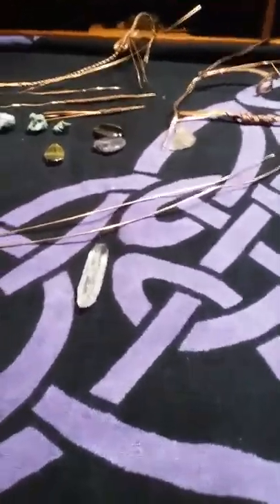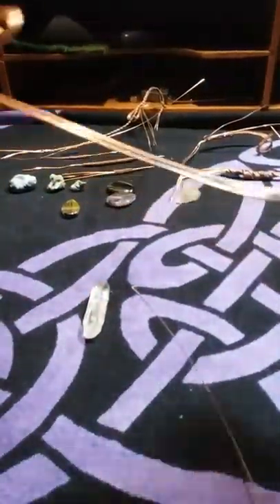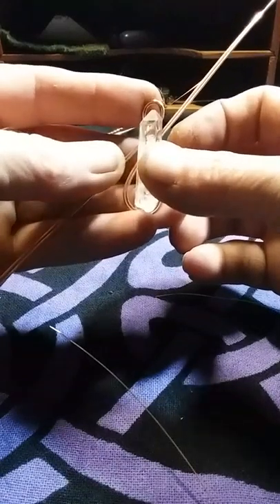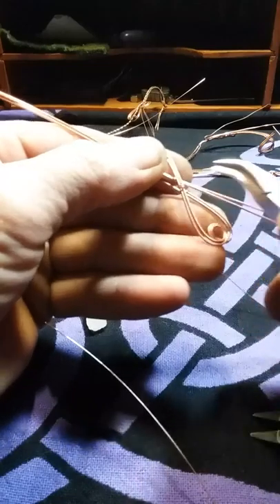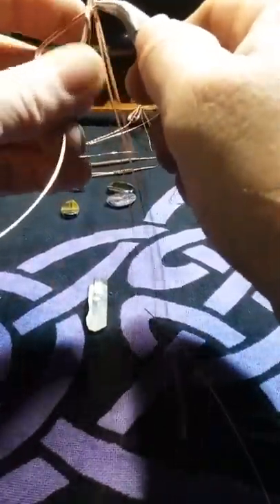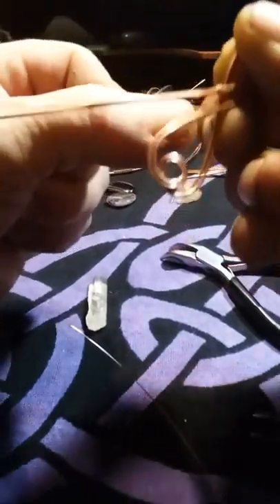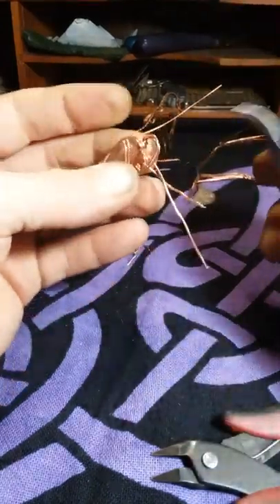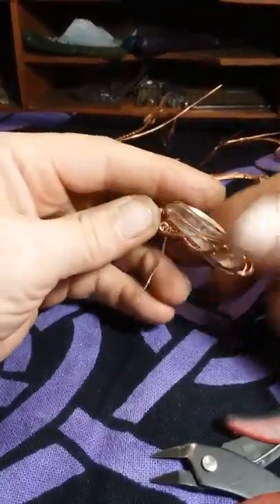Basic wire wrap.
I hope y'all got something out of this video.

I value your input, please let me know what you think and anything you think I could have explained better.

If you like what you saw and would like to see more, please consider making a donation to my PayPal account @

~ Always Weaving
Brandon